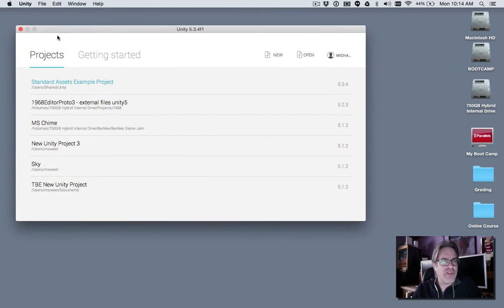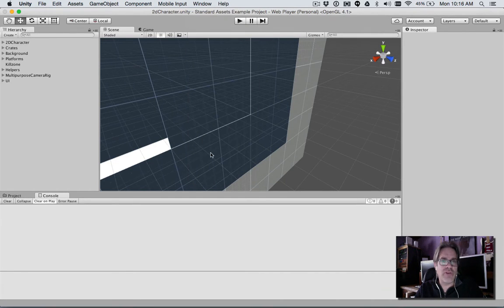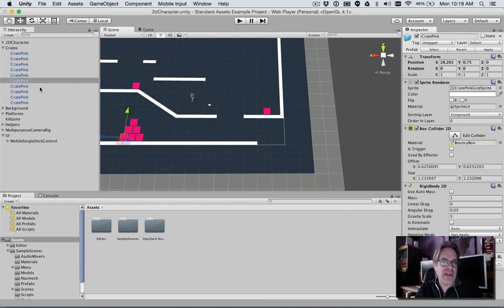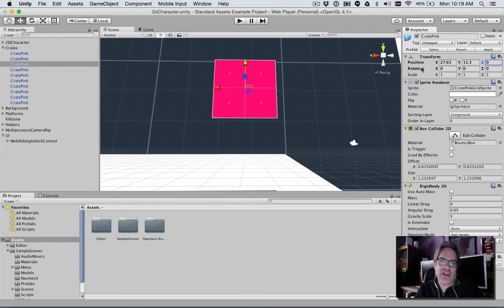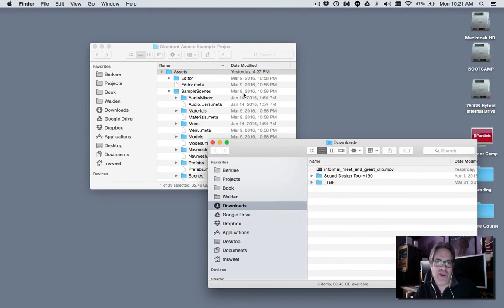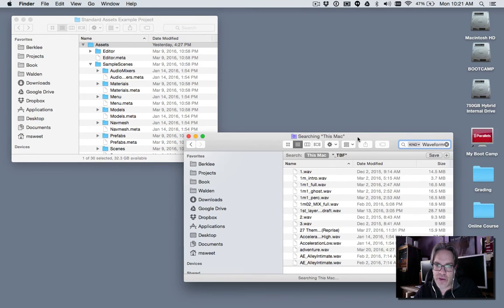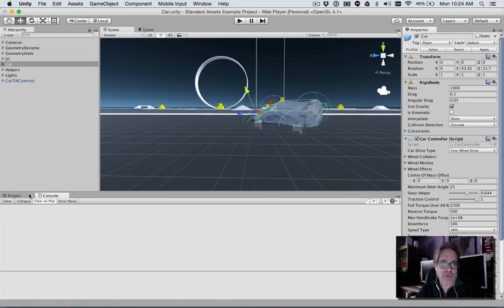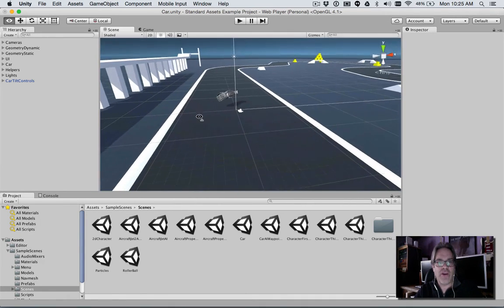Unity Tutorial 1 - Standard Window Layout